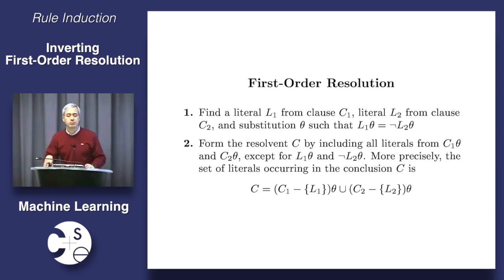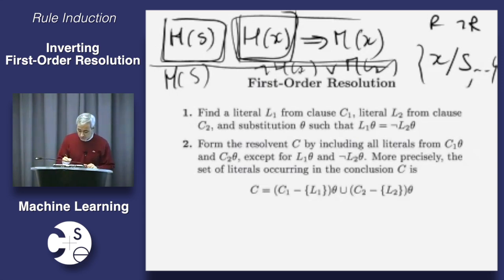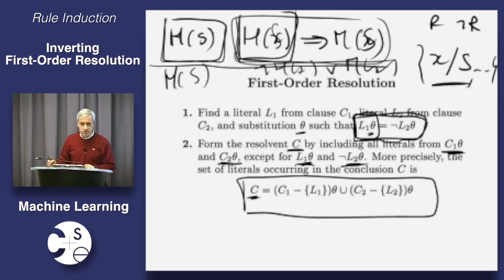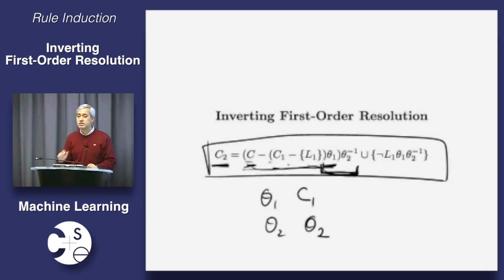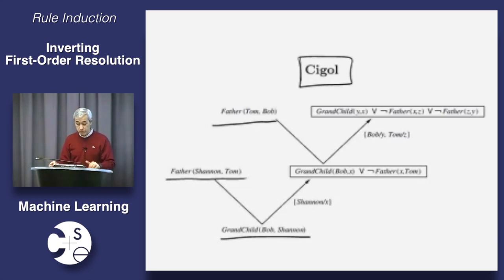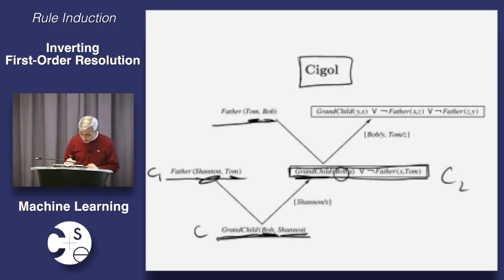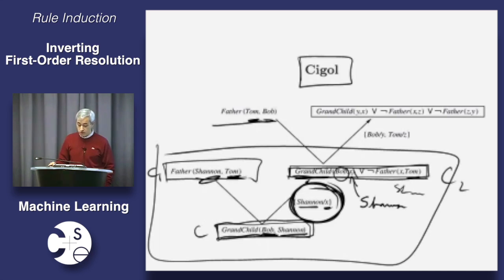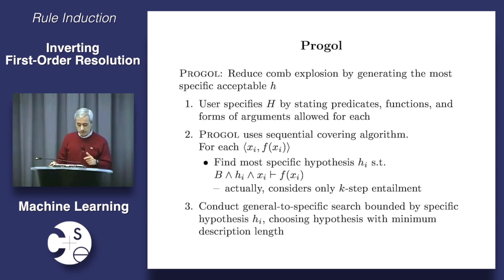9 Inverting First Order Resolution